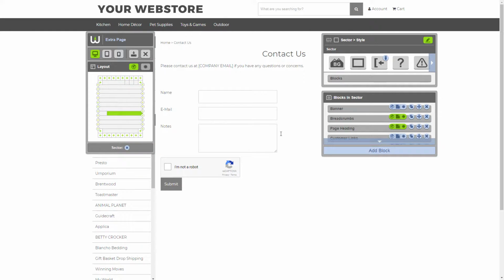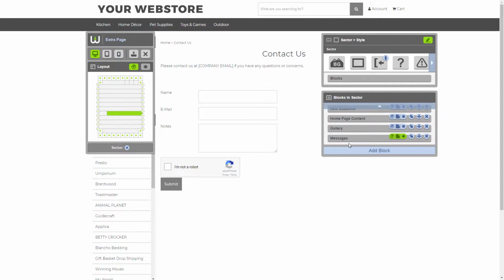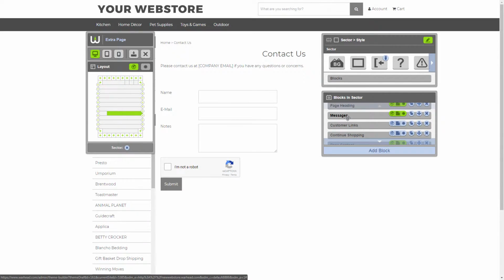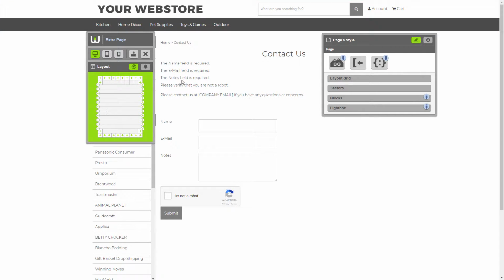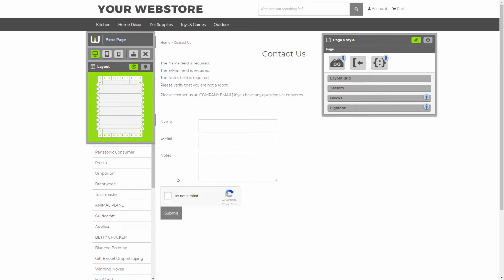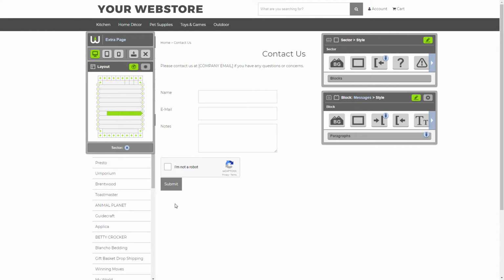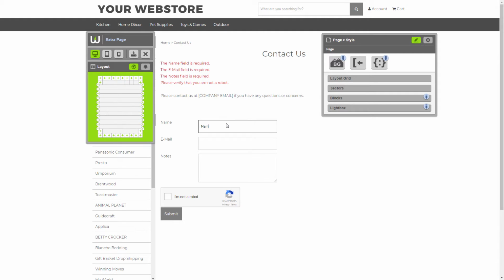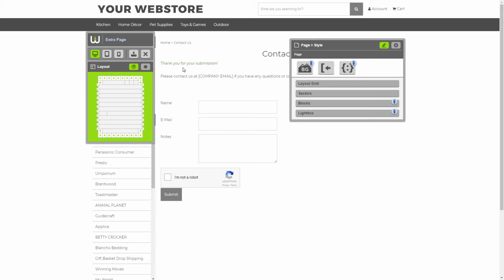How to Add Messages to a Website in Warhead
This quick using blocks tutorial focuses on helping you learn how to use the messages block to add error and success messages to your website.

Prerequisites: For this tutorial, you should have already added an extra form in the dashboard CMS that can be displayed using the extra form block to see various example messages.

Note: Various blocks will display different messages depending on the type of block or content. It is recommended that the messages block be added to every page and layout.